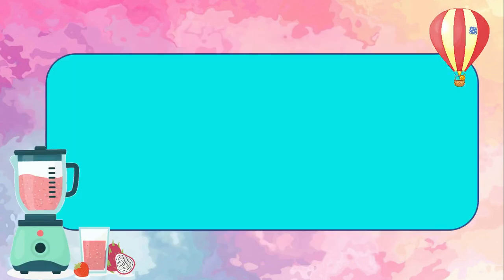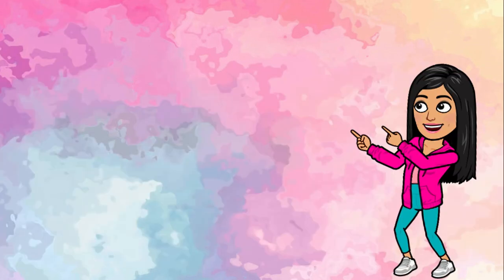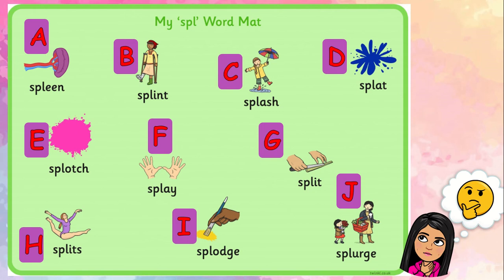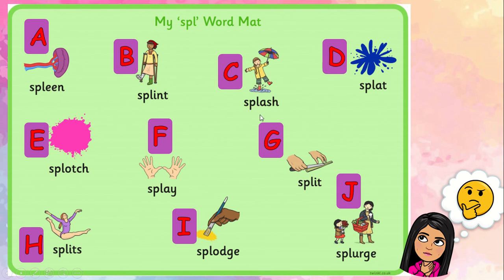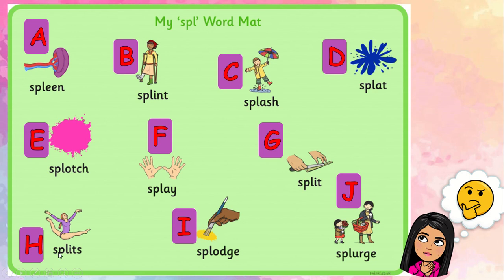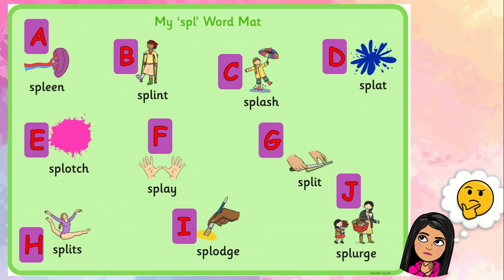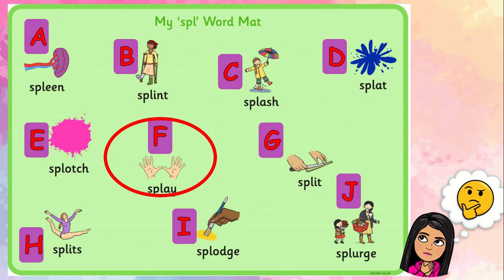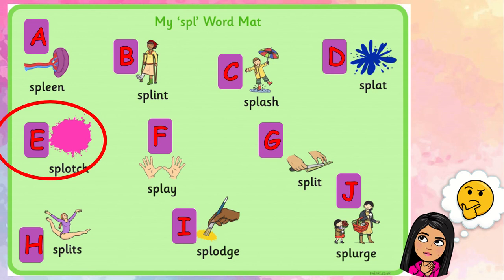LANGUAGE ARTS - SPL BLEND